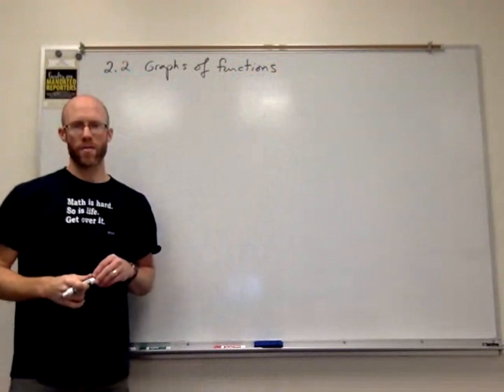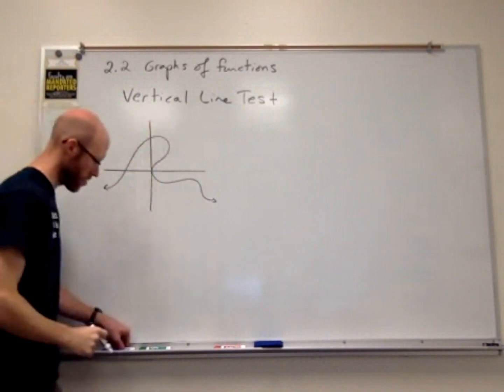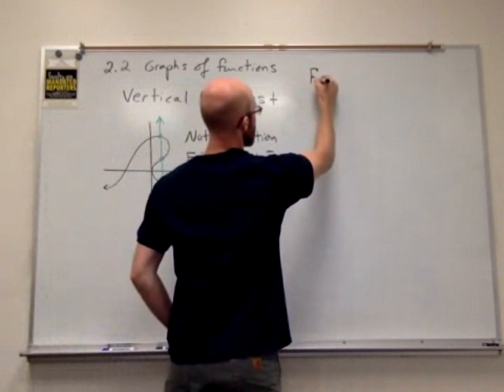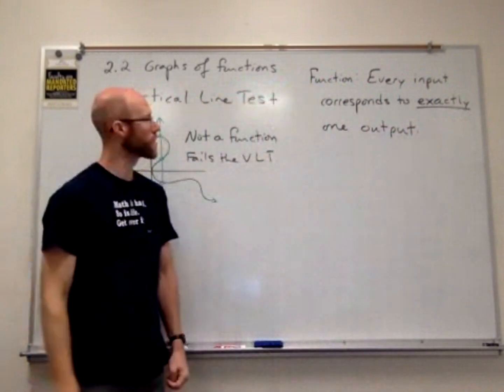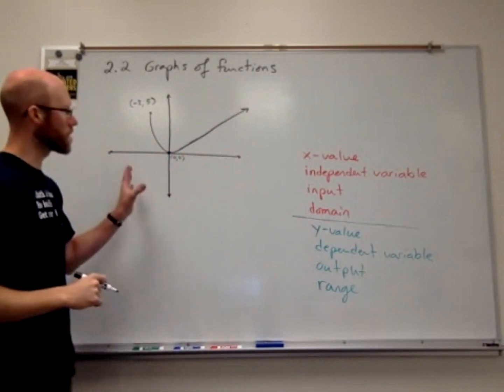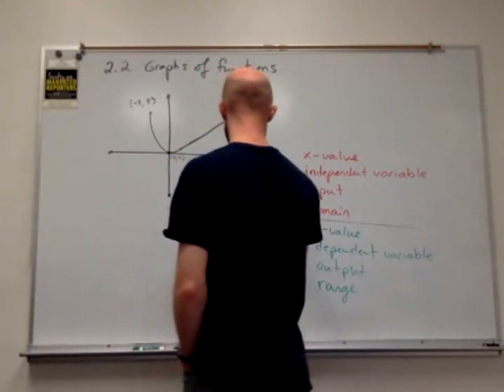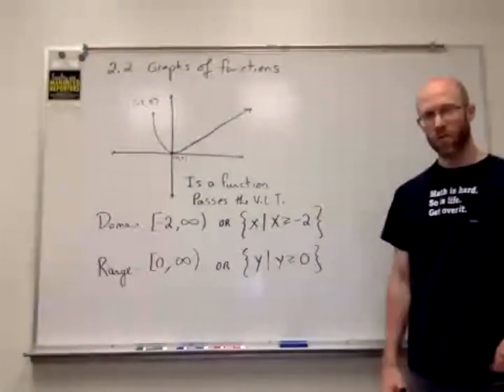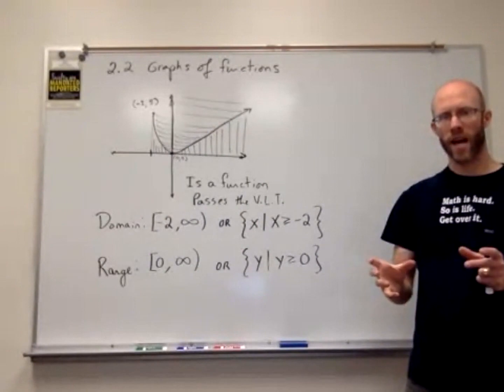Int Alg 2.2 Graphs of Functions